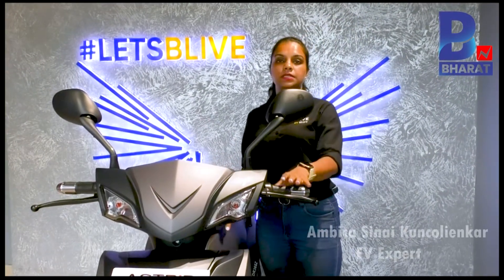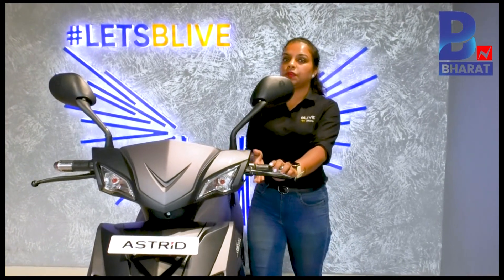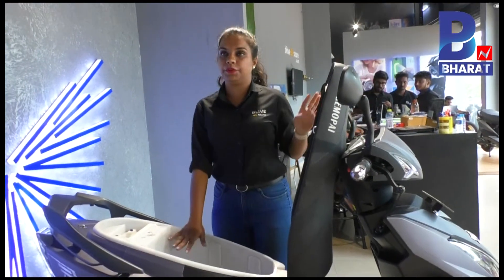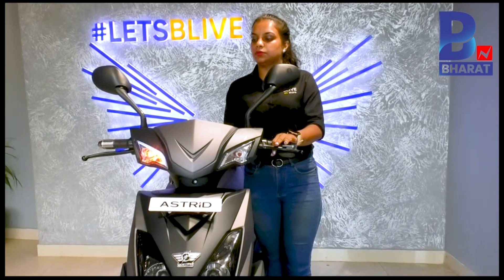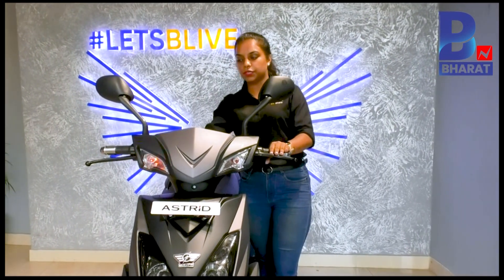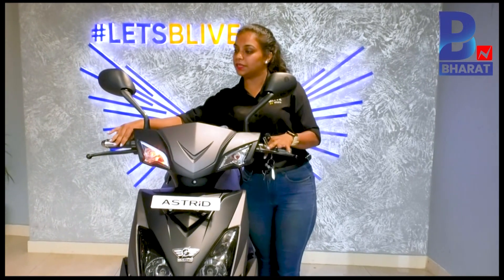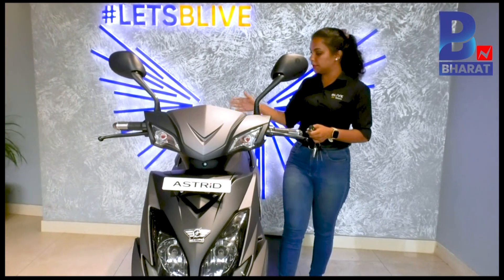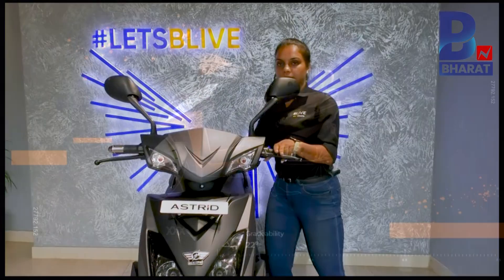Experience a smooth and comfortable ride on the EV Astrid lite Bike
Astrid Lite with its best-in-class range is one of the best Indian electric scooter. Its exceptional range and smooth ride will get you cruising in the city with the best EV experience. Be it running errands, or be it a long ride to the famous chaat wala, Gemopai Astrid Lite is the best Indian Electric Scooter for your daily riding needs.